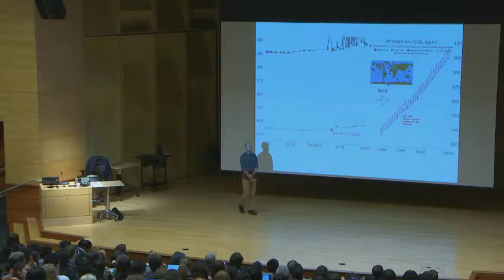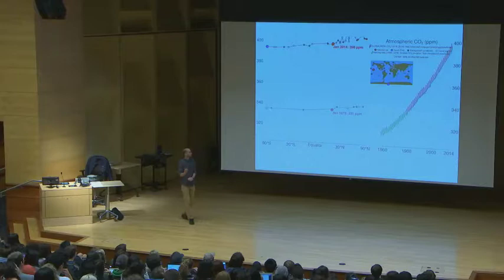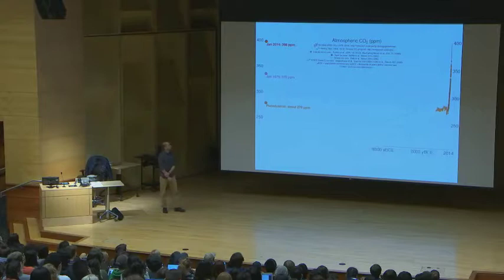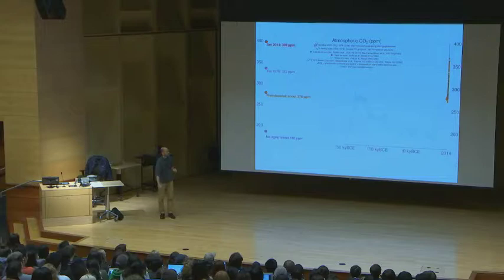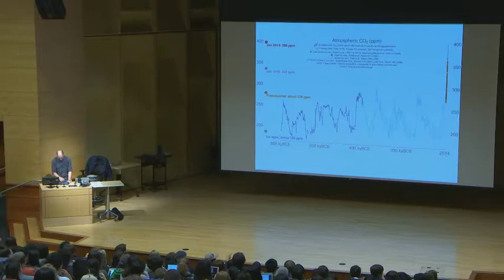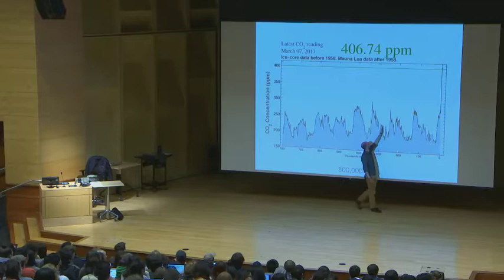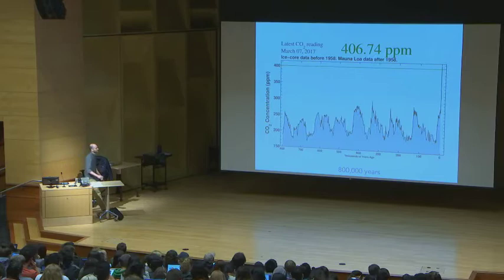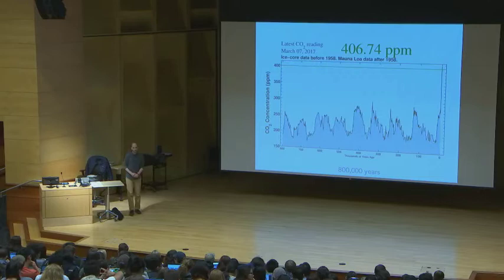A History of CO2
Teaching sample for Jacob D Cooper.

This clip is from Intro Biology at the University of Washington. I'm the instructor (obviously).